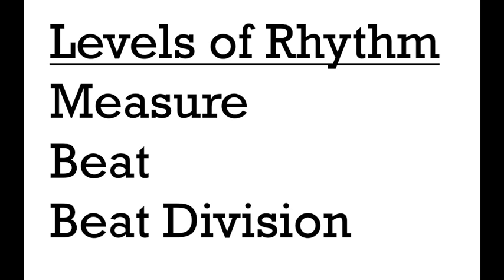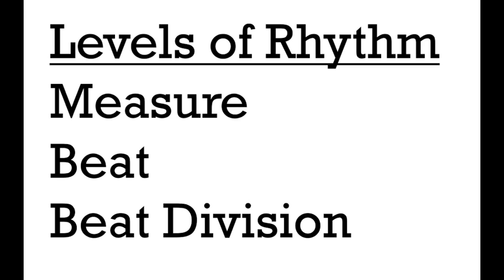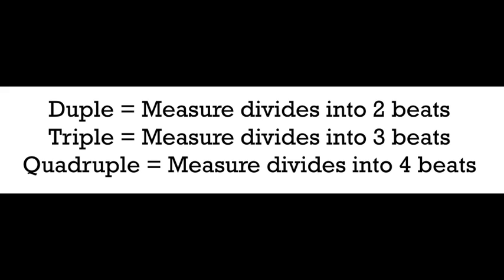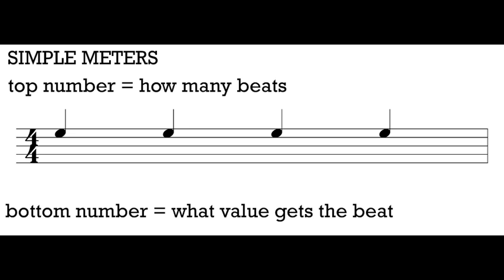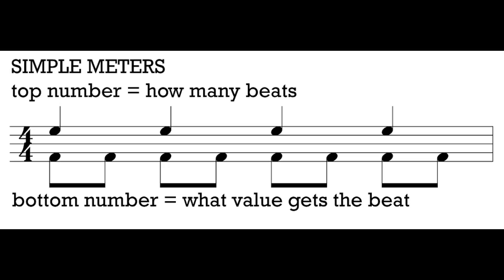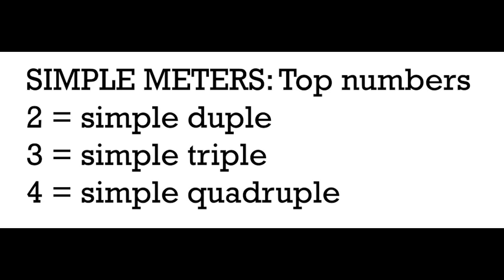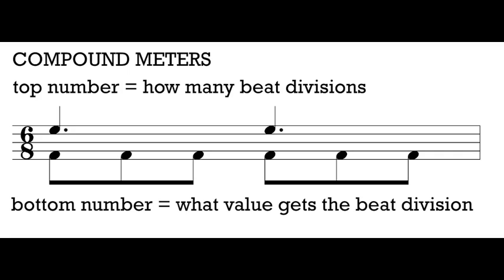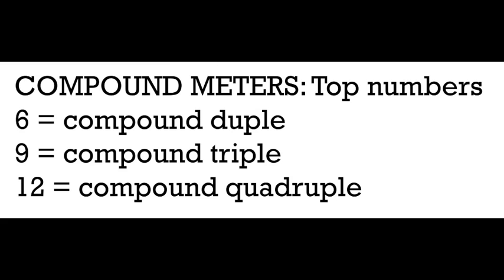Music Theory 1 - Video 7: Understanding Time Signatures.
0:21 - Levels of Rhythm
3:04 - Simple vs. Compound
4:07 - Duple vs. Triple vs. Quadruple
5:37 - Time Signatures for Simple Meters
9:31 - Time Signatures for Compound Meters

This video corresponds with the following pages in your Kostka and Payne textbook: 24 - 32.